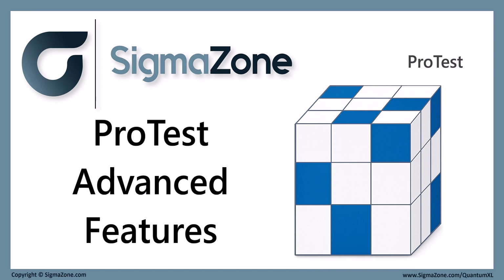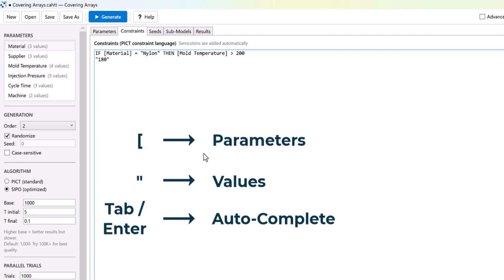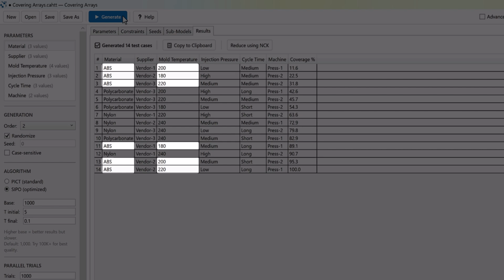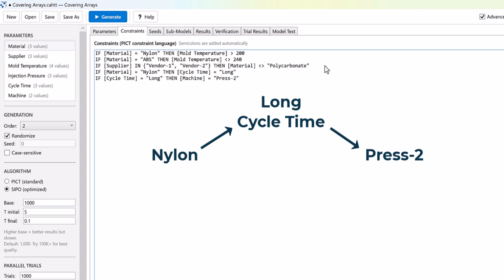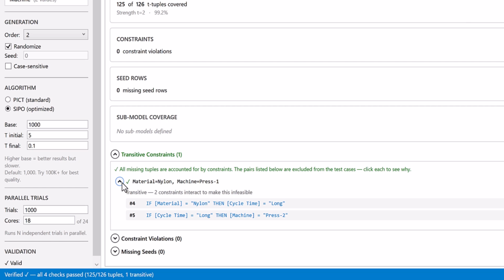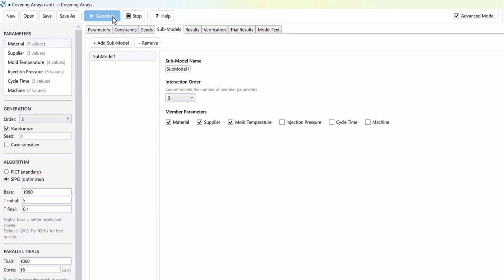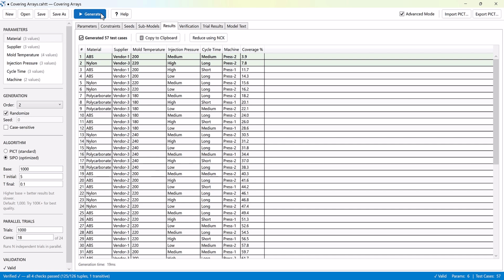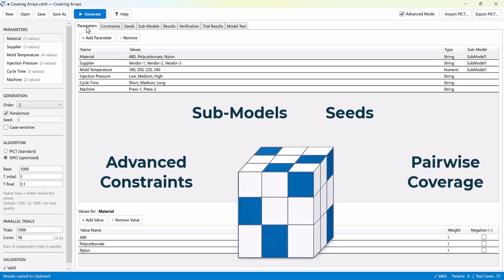Protest Advanced Features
In this video, we cover the advanced features of ProTest in Quantum-XL. You'll learn how to refine your test plans and get deeper coverage where you need it.

ProTest is a test plan generator that uses pairwise (covering array) coverage to test every combination of your parameters with a fraction of the test cases.